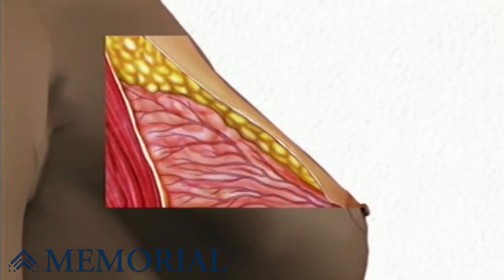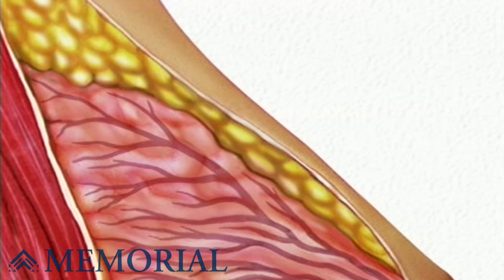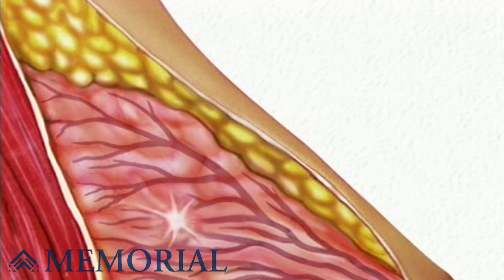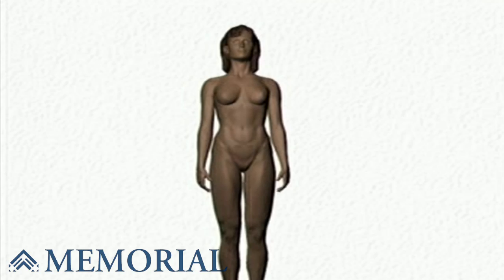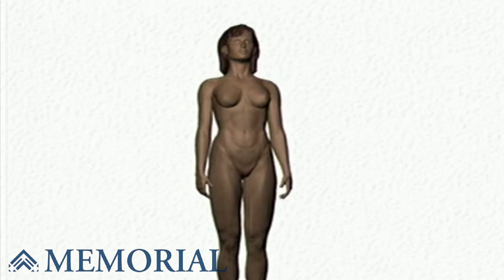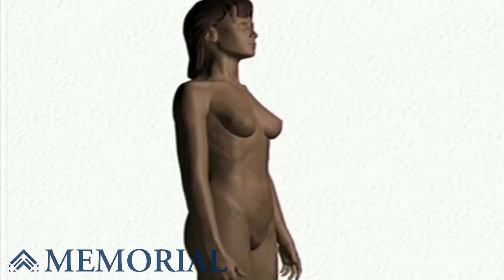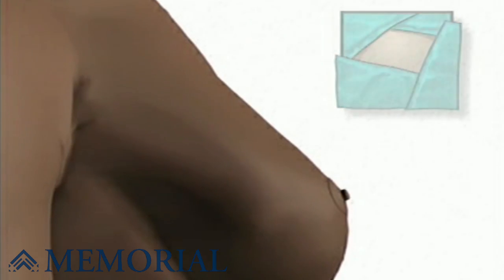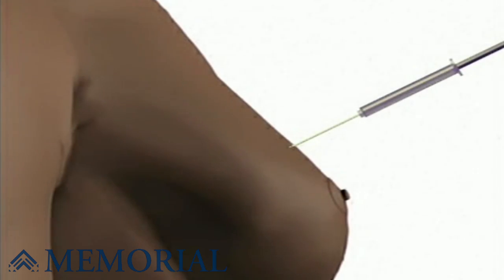Patient Education Breast Biopsy Wire Guide Surgery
Your doctor has recommended that you undergo a breast biopsy procedure - or lumpectomy. But what does that actually mean?

 Medical Malpractice

 Medical Malpractice

Sometimes you will have breast changes that can not be felt by physical examination alone; but may be seen on a mammogram.

In this video we will focus only on simple needle biopsy - which is the attempt to use a hollow needle to take a sample of the tissue in question.

Your doctor will scrub thoroughly and will apply an antiseptic solution to the skin around the area where the needle will be inserted.

Then, the doctor will place a sterile drape or towels around the operative site and will inject a local anesthetic. This will sting a bit, but your breast will quickly begin to feel numb. Usually, the surgeon will inject more than one spot - in order to make sure that the entire area is thoroughly numb

After allowing a few minutes for the anesthetic to take effect, the surgeon will insert the biopsy needle and guide it toward the lump.

You will feel some pressure or even slight tugging or pulling - but you should not feel any sharp pain. If you do begin to feel pain, you should tell the doctor.

Once the tip of the needle has penetrated the lump, the doctor will draw material from the lump up into the collection chamber.

Depending on the size and location of the lump your doctor may choose to reposition the needle and draw additional tissue for analysis.

Women's Center